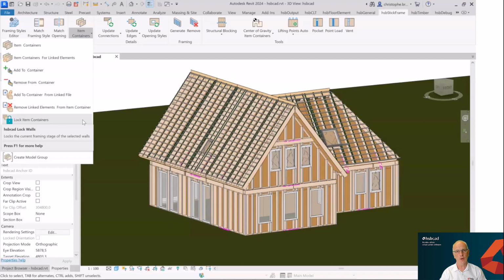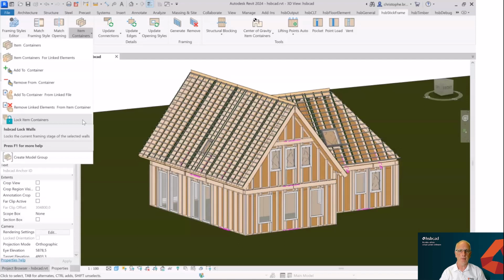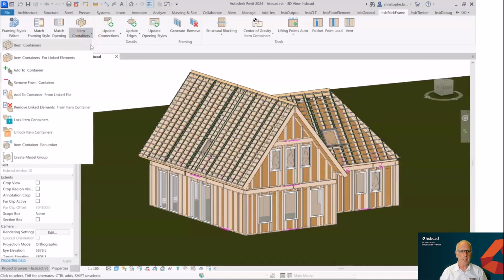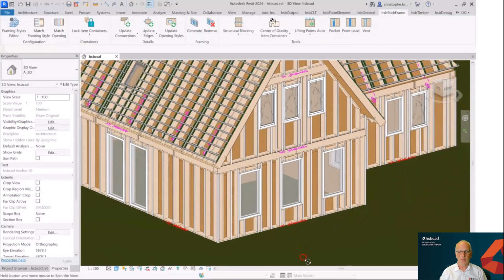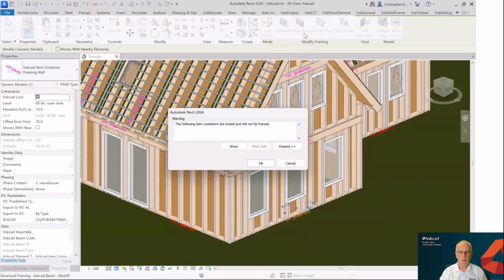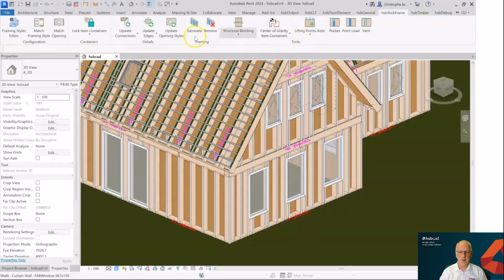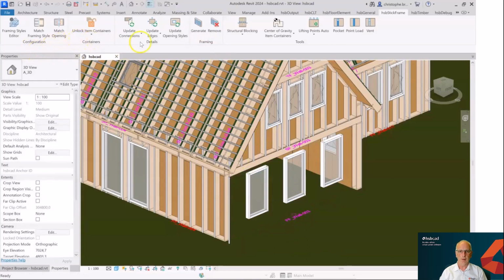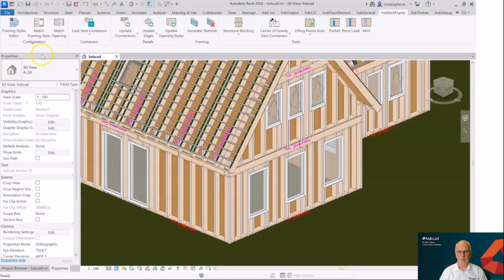Item Container Lock - hsbDesign26 for Revit®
Take control of your model generation with this powerful feature! Enabling a property in the item container can lock all generated elements, preventing accidental removal or regeneration. Preserve manual changes and ensure the integrity of your design. Watch the video to learn more about this valuable model control tool.